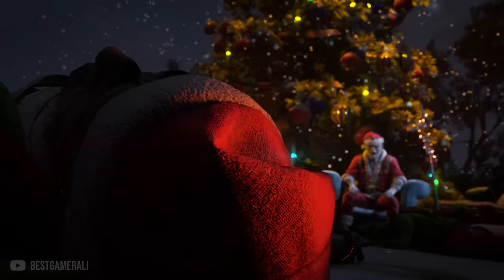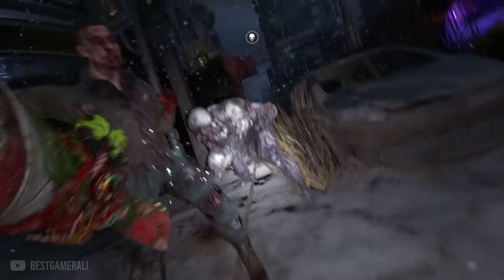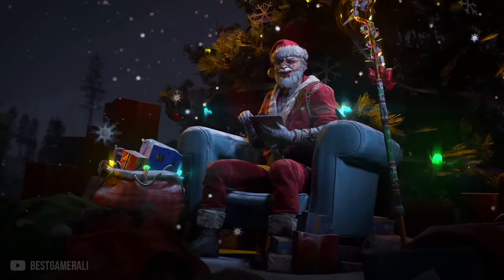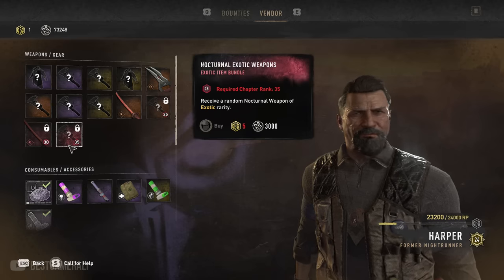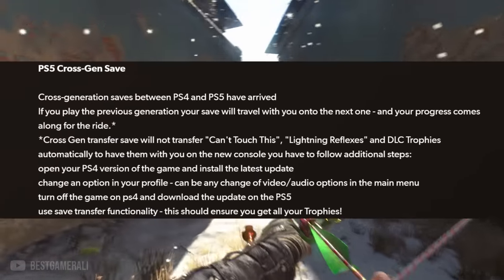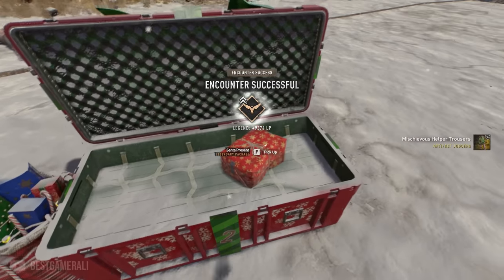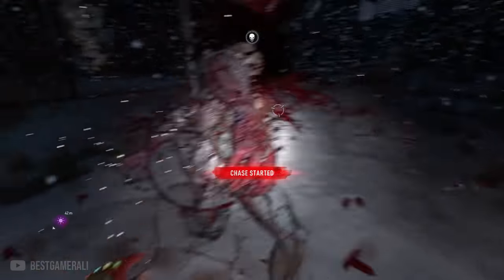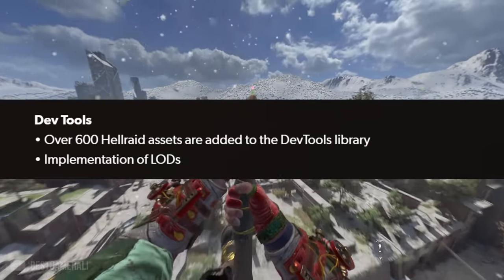Dying Light 2 Just Got a 38GB New INSANE Update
Play War Thunder now with my special link & get a large free bonus pack including vehicles, premium account & much more

Dying Light 2 Just got a Huge Update that added new weapon types, new enemies, new finishers, cross-gen saves & More.

BestGamerAli brings you New Dying Light 2 Updates! Let it be DLC, News, E3, Cut Content, Gameplays, Reviews, Updates, Theories or Leaks.
So doesn't matter if you play on PS5, PS4, Xbox One X, Xbox Series X, Xbox Series S or PC this channel has content for everyone.

► Timestamps:
Intro: 0:00
Polearm Weapons: 0:20
New Finishers: 0:38
New Nocturnal Weapons: 1:01
Sponsor Time: 2:04
New Throwables: 3:36
New Zombie Variants: 4:28
Cross-Gen Saves for PS5: 5:15
New Winter Community Event: 5:39
Nightrunner Tools in New Game Plus: 9:26
Dev Tools Get LOD's Support: 9:46
Other Changes: 10:07
New Cutscene: 10:22
Patch Notes: 11:52
Outro: 11:60

• Karen Dillehay
• Waleedoo -1